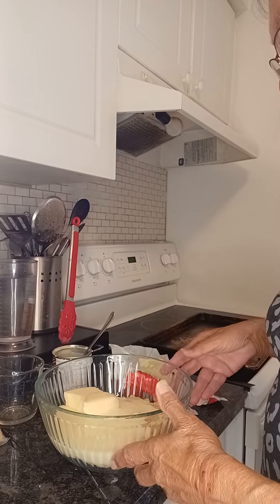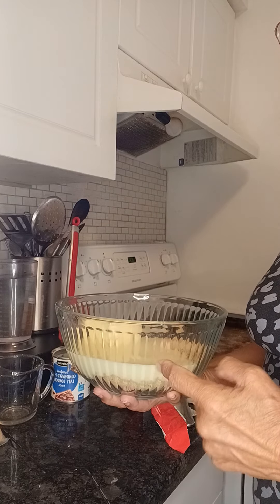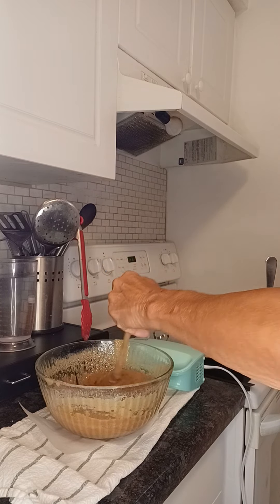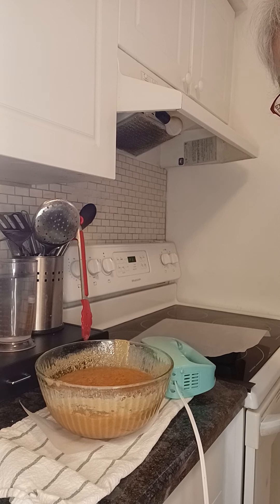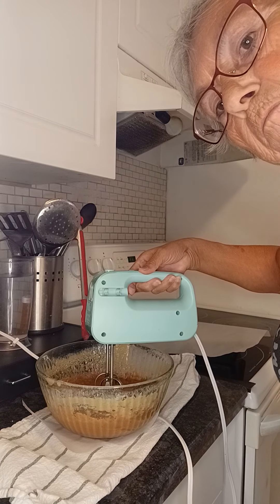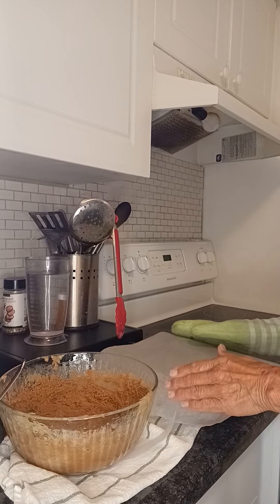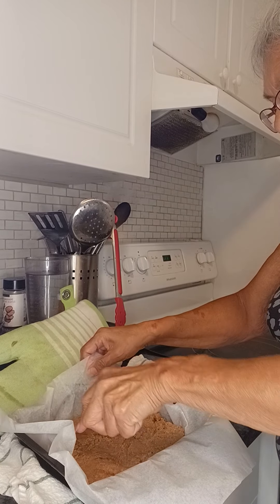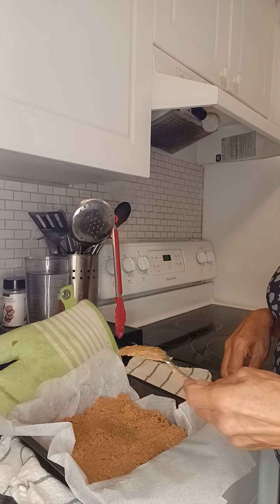How to make 3 ingredient brown sugar fudge